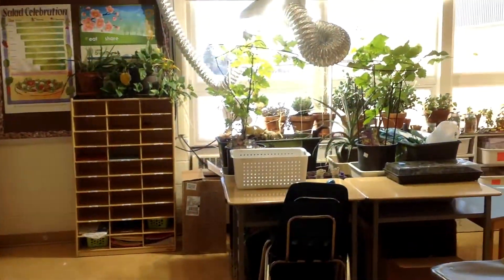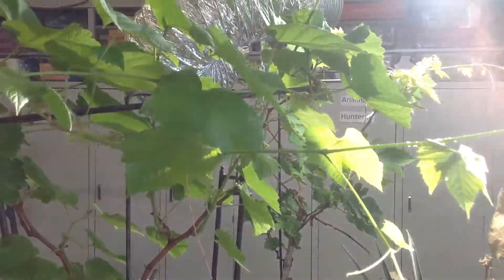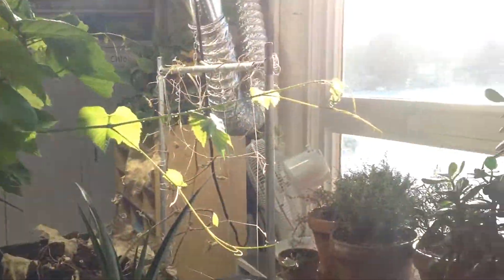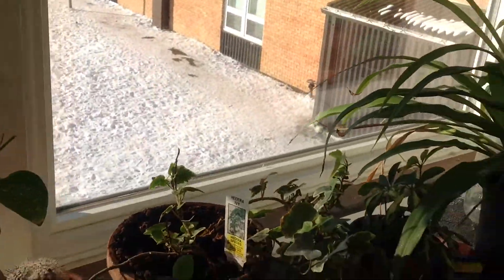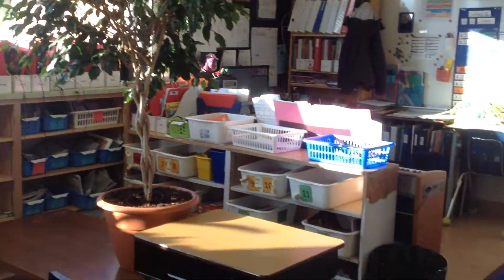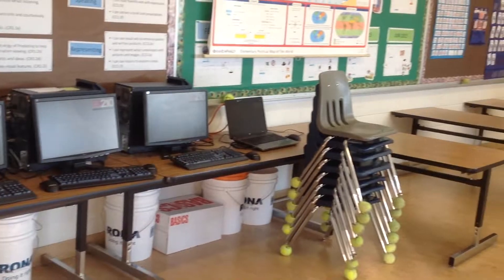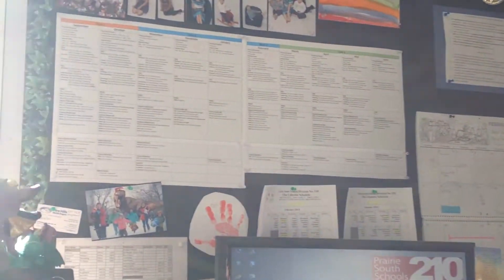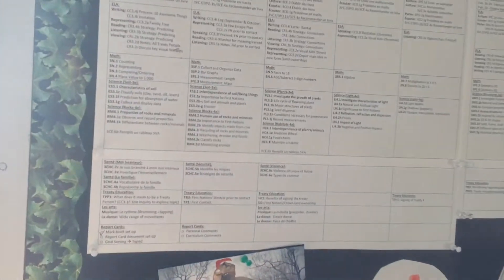Our Classroom 2015